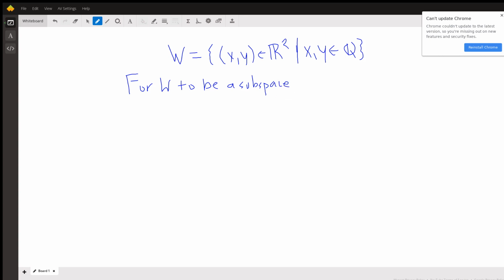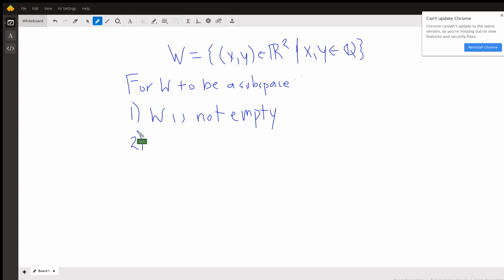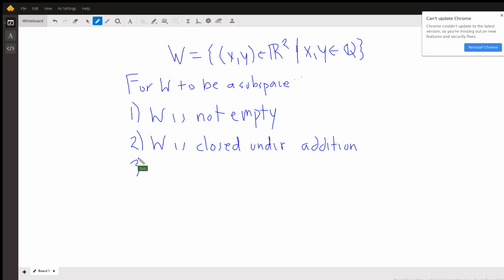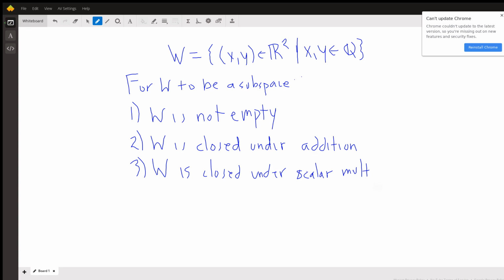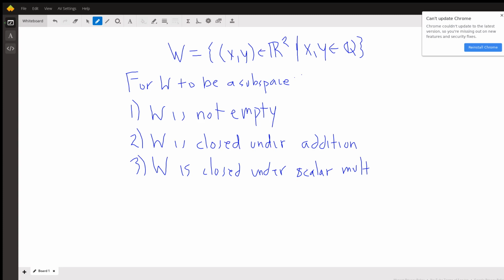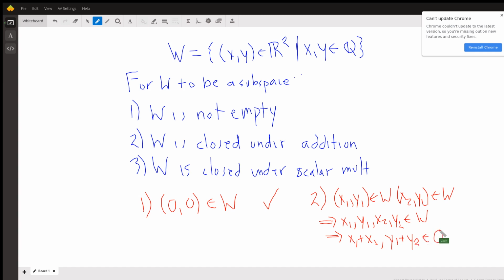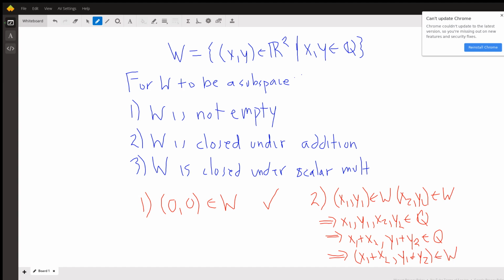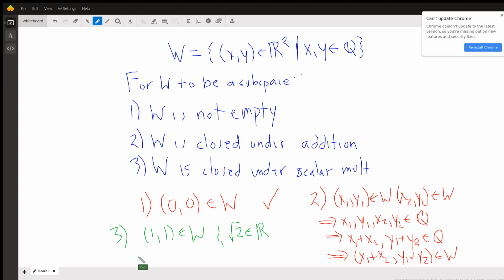Showing a subset of a vector space is not a subspace (not closed under scalar mult.)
Question: Explain why the following sets are not vector subspaces of the indicated vector spaces. W = {(x, y) ∈R^2 |x, y ∈Q}.

Answered By:

Zach M.
PhD in Math with 13+ Years of Teaching Experience